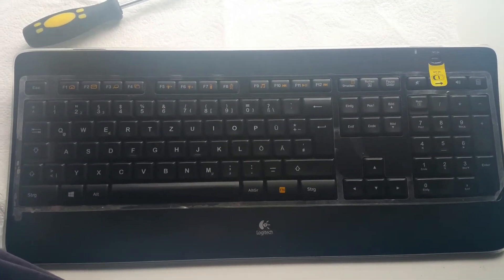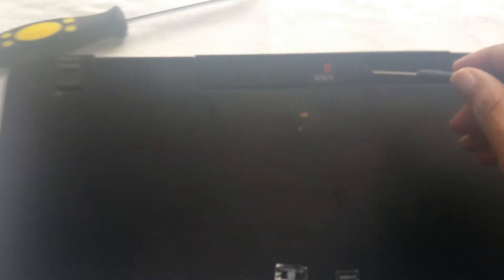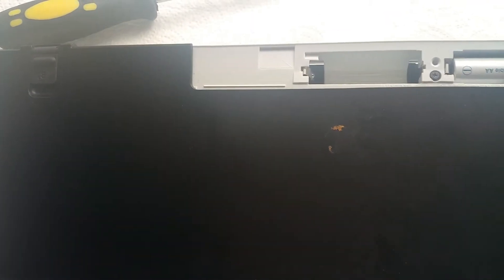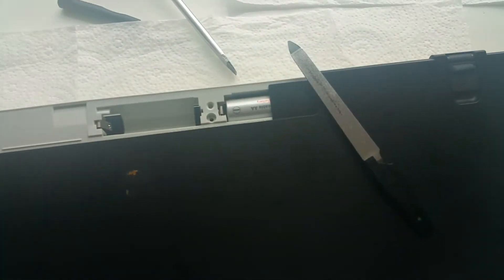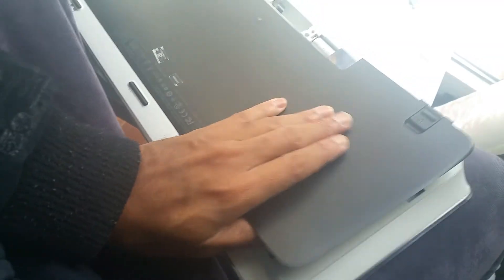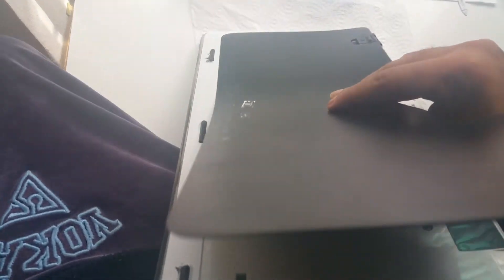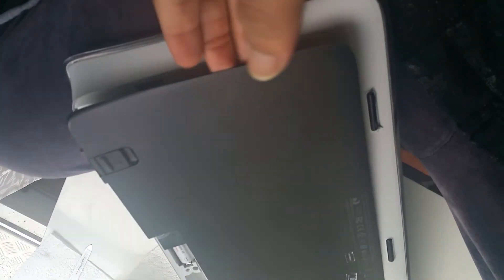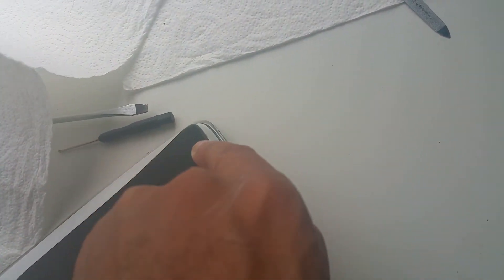Logitech KeyBoard K800 Fix part 1 illuminated!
Logitech KeyBoard K800 illuminated